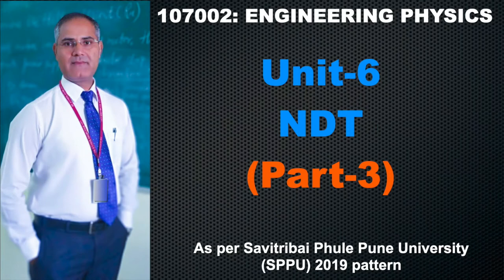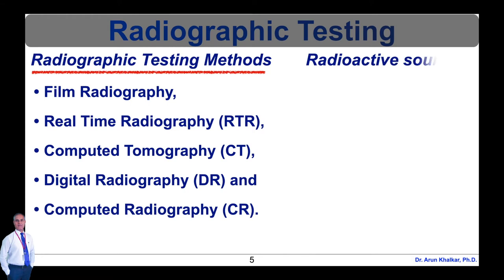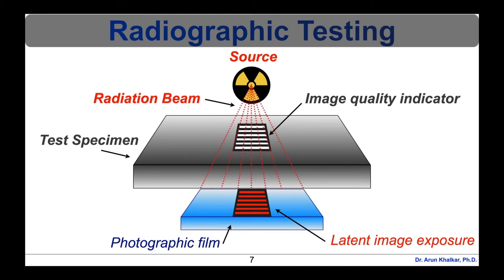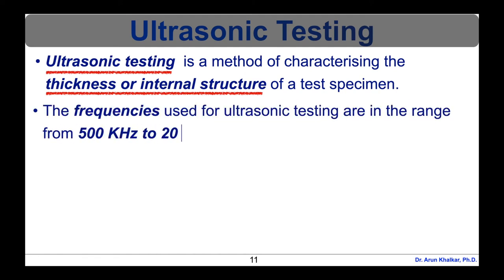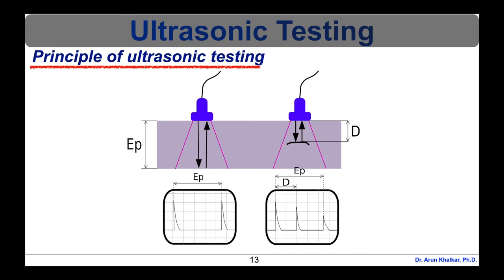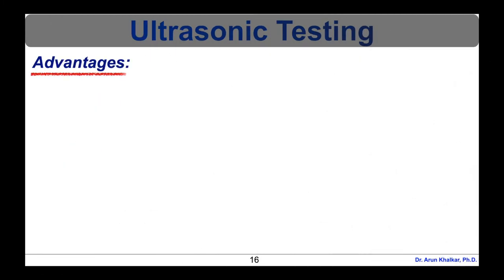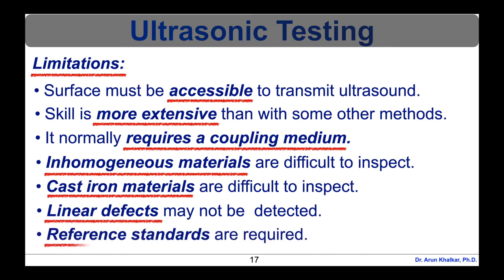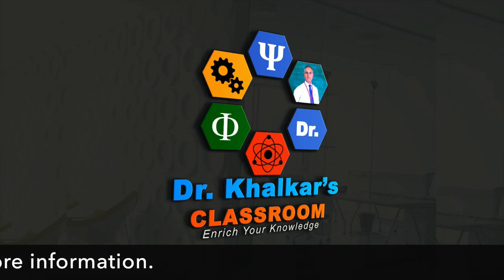Engineering Physics | Unit 6 | NDT (Part 3)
About this video: Engineering Physics | Unit 6 | NDT (Part 3)

Sub: Engineering Physics (as per SPPU syllabus, 2019 Pattern)

In this lecture video following topics have been explained:

Radiography Testing,
Ultrasonic Testing,